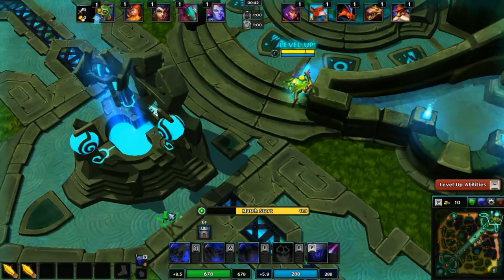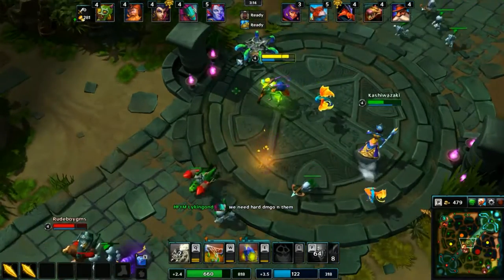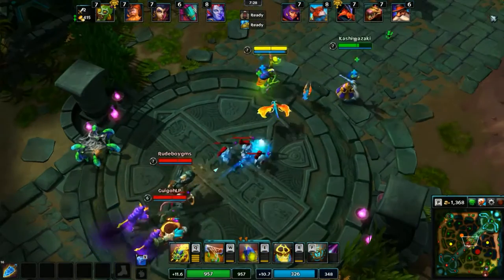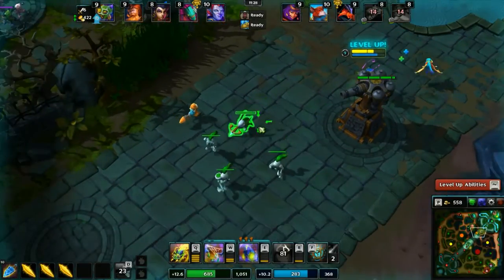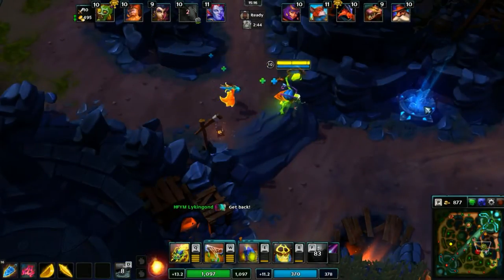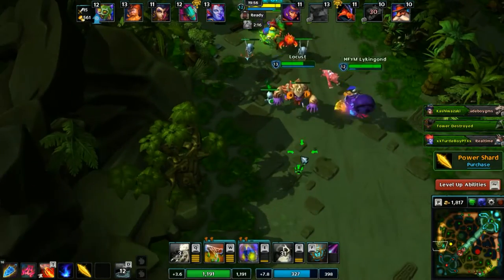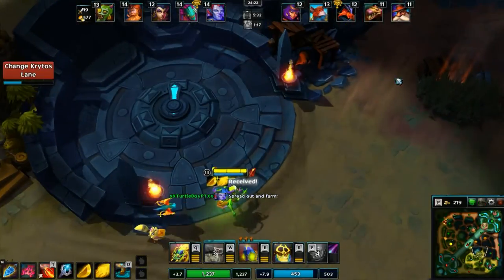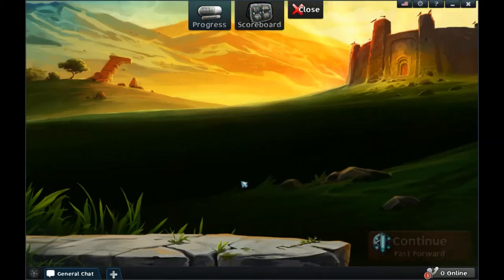BAYOU VODOO BUGS! - Strife #5 (Zaku)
I realized I say definitely a lot at the end scoreboard. Sorry lel

Want to send me Fanart/Suggestions? Send em' here!